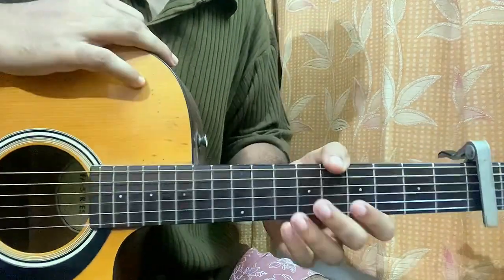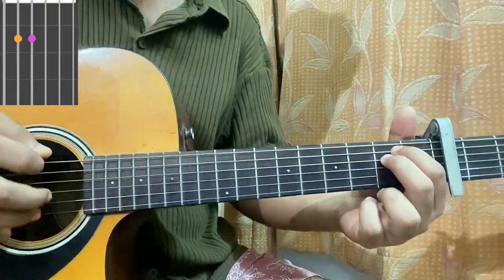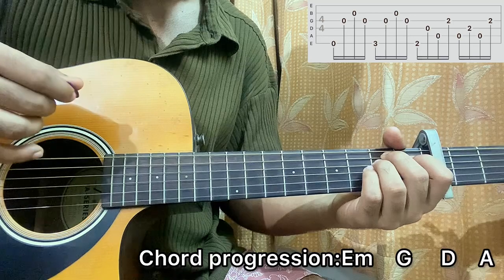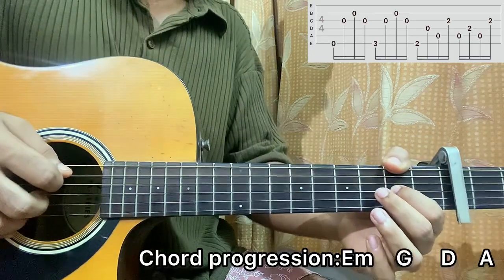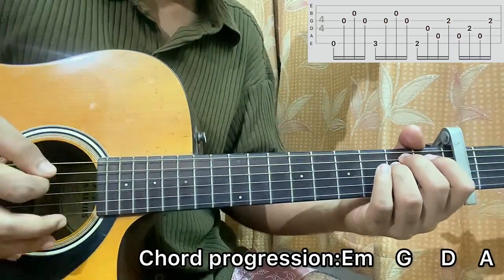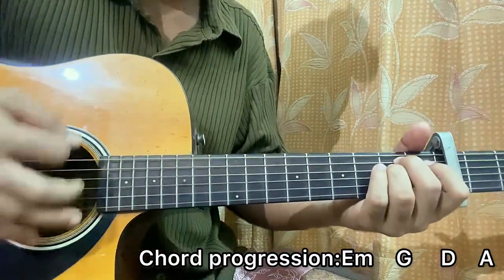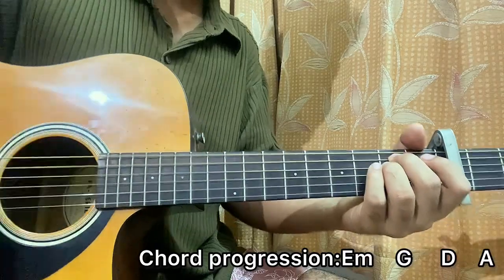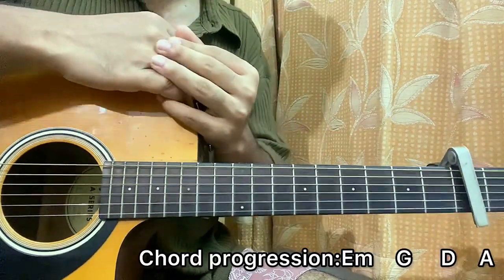The Time - Zayn // Easy Guitar Tutorial with Chords(Lesson)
​⁠ ​⁠Wildflower - Billi Easy Guitar Tutorial/Lesson.

What's up guys! In this video, I'm gonna show you to how to play "The Time” by Zayn.

We will get to know how the song is played on guitar, learn the chords, rhythms and more.
I will be breaking down the song structure section by section and show you each part.

I also play ukulele, kalimba and do song covers in this channel.